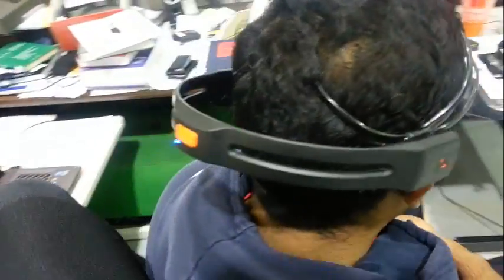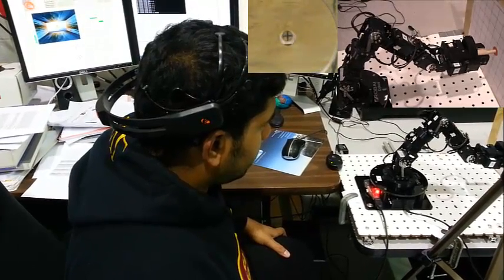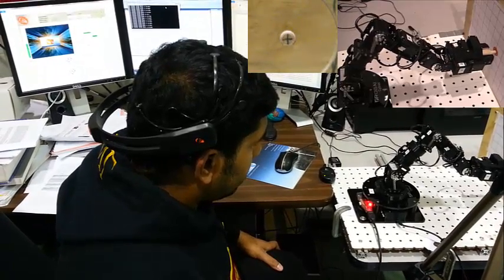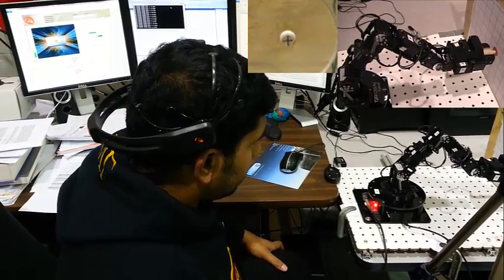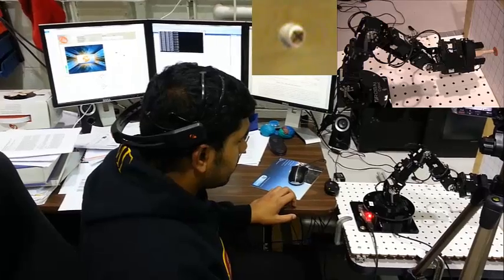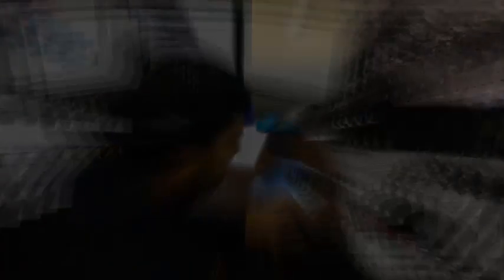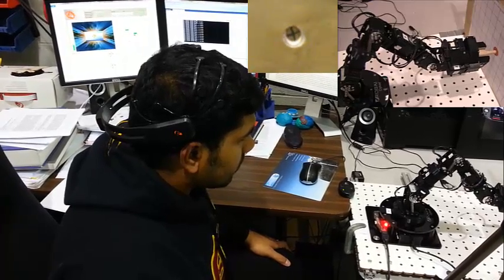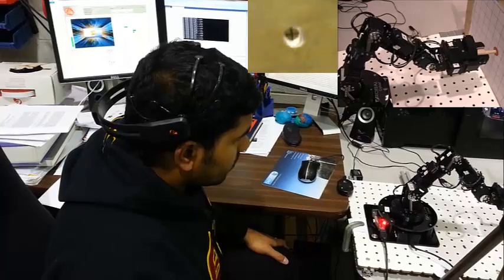Thought or mind controlled multi-axis robot performs precision task (using BCI)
This brain or mind controlled robotic system is a result of research conducted at the Virtual Reality Lab at University at Buffalo, New York. A human operator is trained to control various actions of the robot by thought process. In this video the user is shown pushing and rotating end-effector which holds a slender cylindrical object. The task is to successfully insert this peg into the hole (the view from the hole can be seen in a small window in the video). After repeated training the user is able to accomplish the task precisely. In the future such human machine interfaces may become a part of manufacturing or medical spaces where a skilled operator will be able to accomplish this precision task directly on a robot. In this project a 7 DOF Cyton Gamma robot is controlled using an non-invasive Emotiv EEG headset.